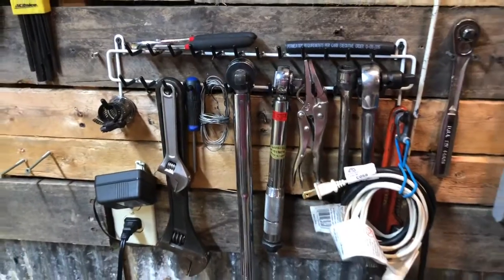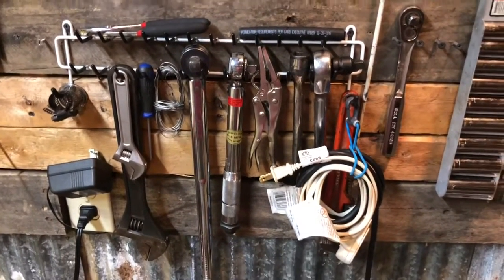Tools everywhere?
Got tools everywhere? I know the feeling!

Here is an easy tool hanger from stuff around the house.

Post in the comments below how you hang up your tools.